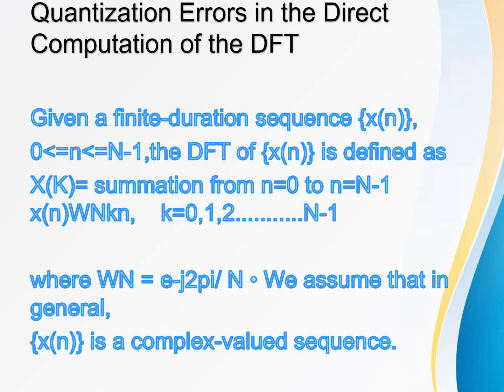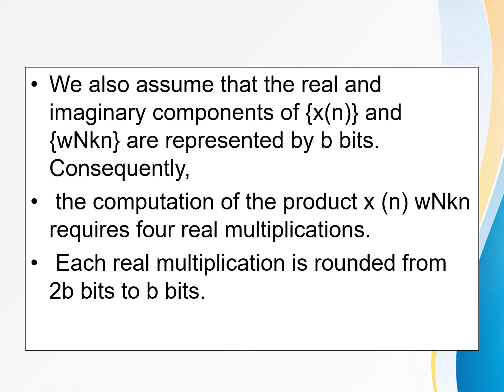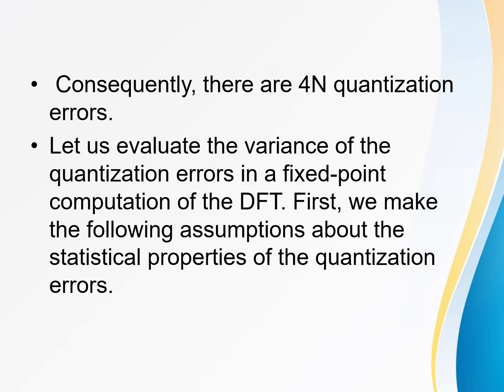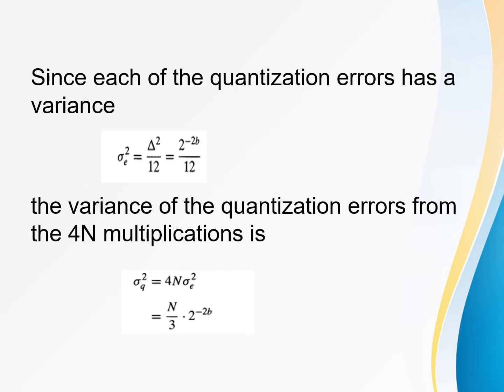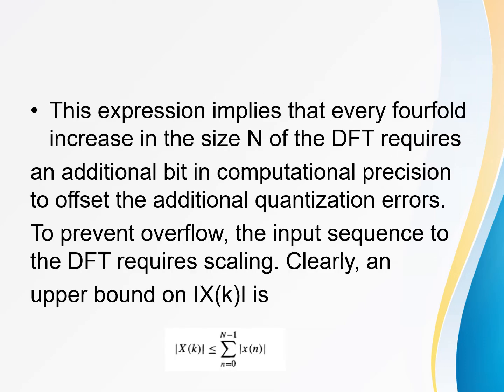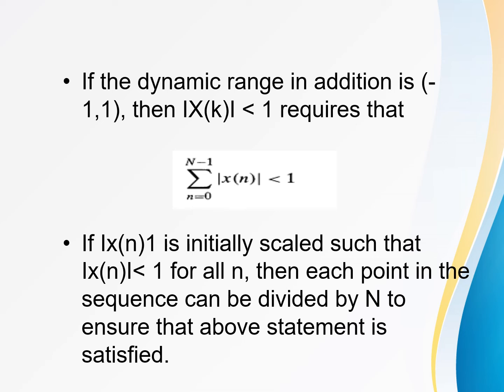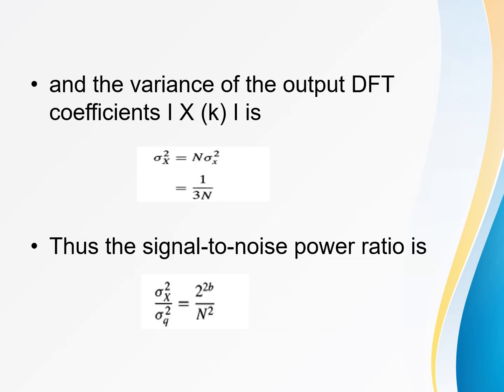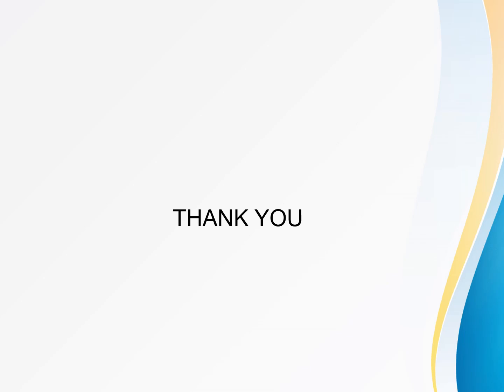Quantization errors in the Direct DFT Computation